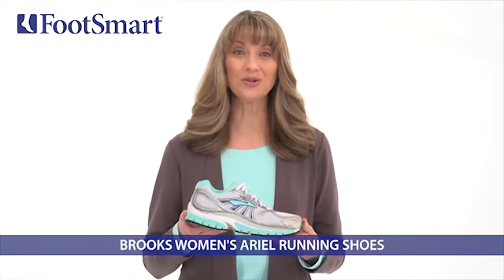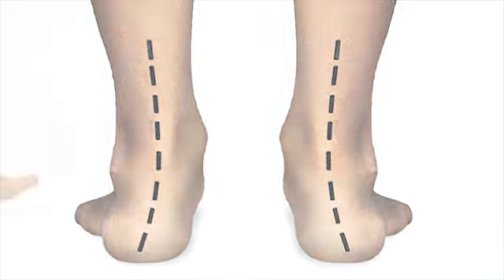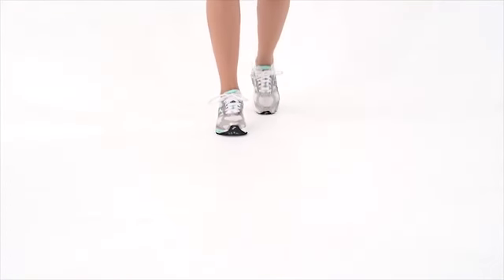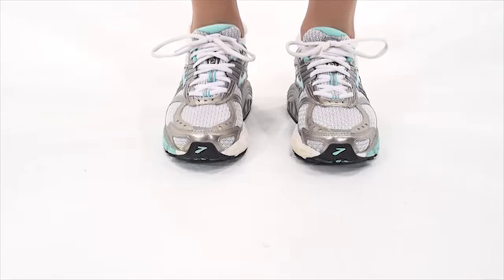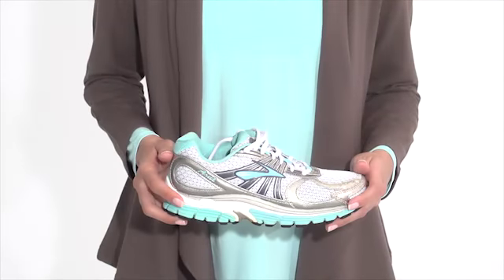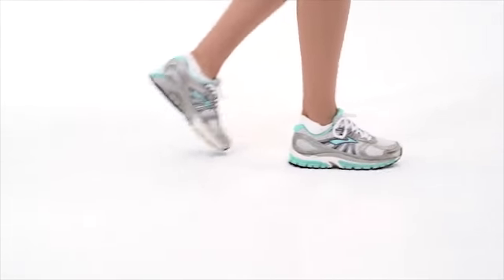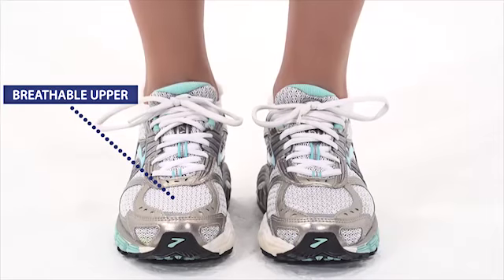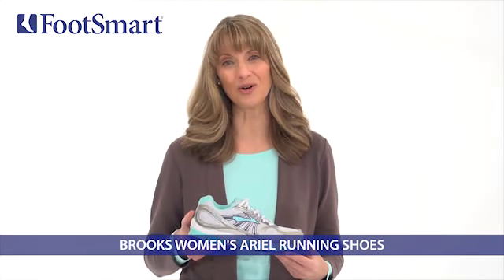Brooks Women's Ariel Running Shoes at FootSmart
Brooks Women's Ariel Running Shoes

Brooks Women's Ariel Running Shoes — the number one motion control shoe for those who actively overpronate. Be proactive when it comes to flat arches or excessive overpronation (feet roll in too much). This athletic shoe helps give you a smoother walk with full-length Brooks DNA cushioning that disperses impact and optimizes comfort. The Extended Progressive Diagonal Rollbar provides pronation control, and the BioMoGo midsole enhances cushioning and stability. Complete with a breathable Element mesh and synthetic leather upper, as well as a durable, slip-resistant rubber outsole. Diabetic and Orthotic-Friendly. Recommended for flat arches.